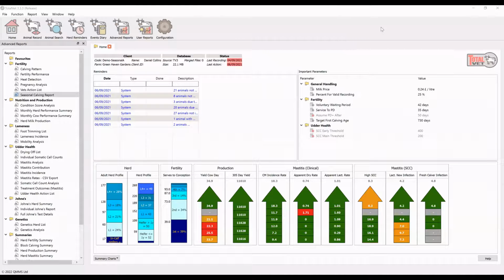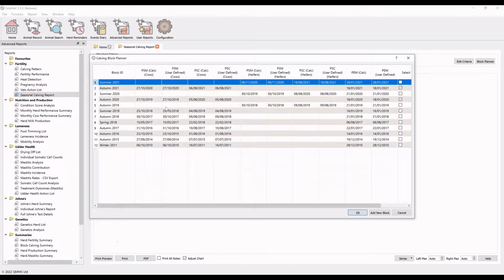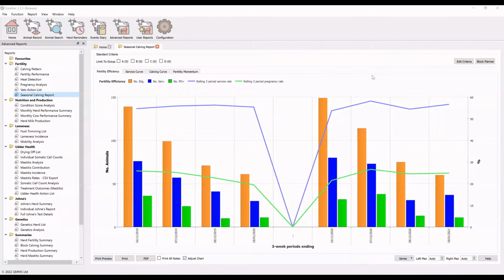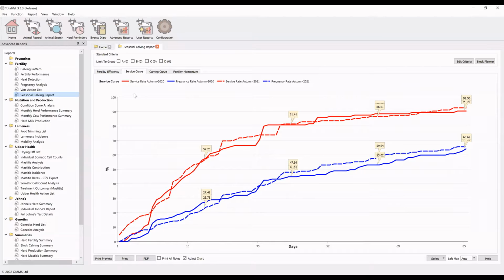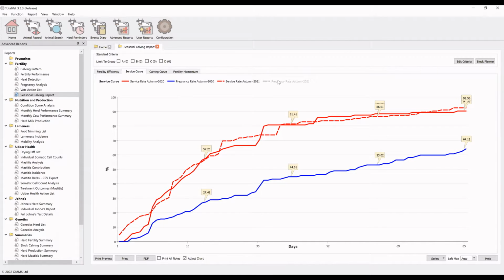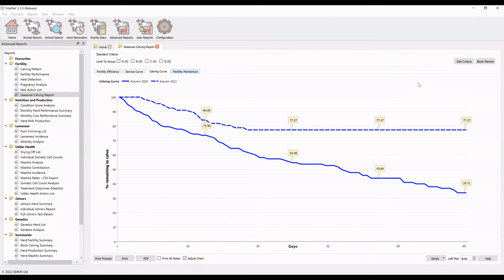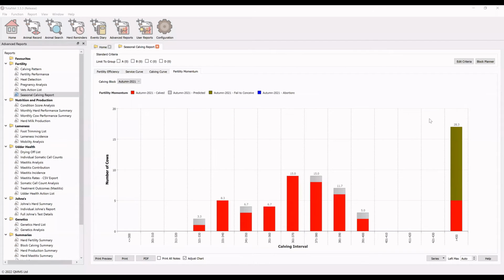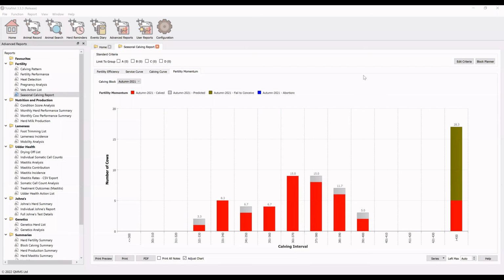TotalVet - Seasonal Calving Report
This video introduces the new Seasonal Calving Report in TotalVet. This video should be used as a guide for analysis of fertility data in block calving herds. It explains how the reports work, and give some tips for offering proactive herd health advice.